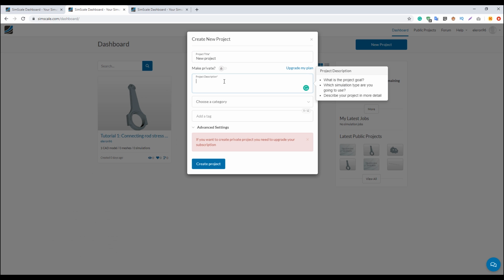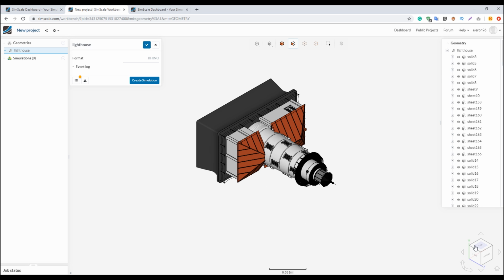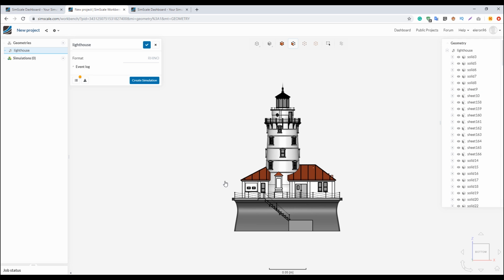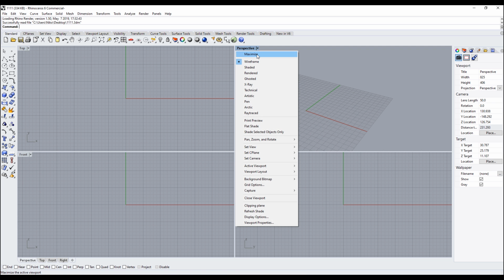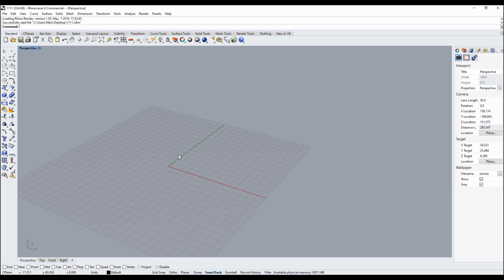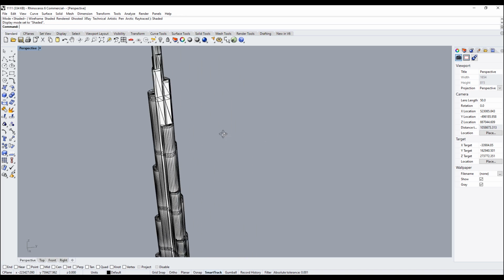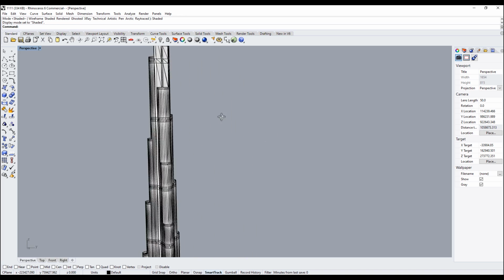Wind Analysis in a Web Browser | Simulations with SimScale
The simulations in this video were created online with SimScale. Sign up for a free Community account and try cloud-based CFD or FEM simulation.

SimScale is a leading cloud-based simulation platform that gives access to computational fluid dynamics and finite element analysis technology in a standard web browser. With this tool, you can virtually test CAD models in minutes, compare design versions and make improvements based on the results.

Watch recorded webinars on more than 50 applications, including pedestrian wind comfort, wind load on buildings, HVAC systems, green buildings, and more

Learn why AEC companies such as ARUP, WSP, L&T or Thornton Tomasetti have adopted cloud-based simulation with SimScale in this article

Find fluid dynamics, structural, and thermal analysis projects that you can copy and use as templates